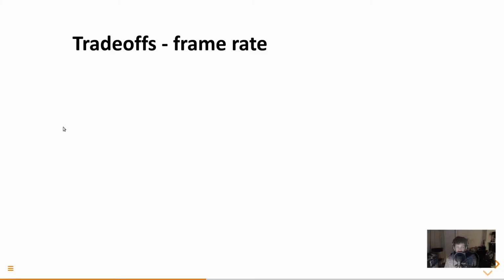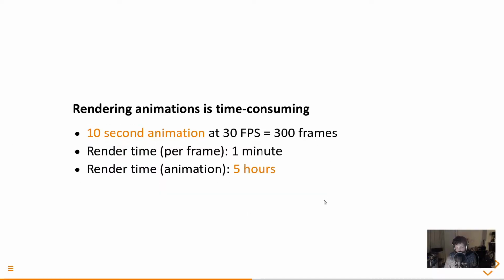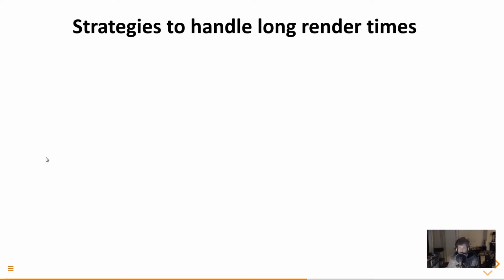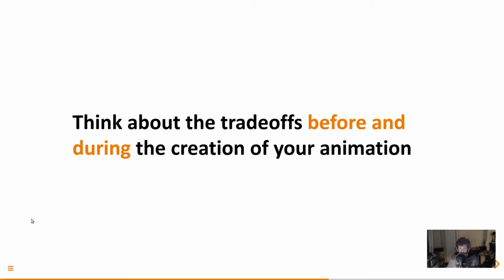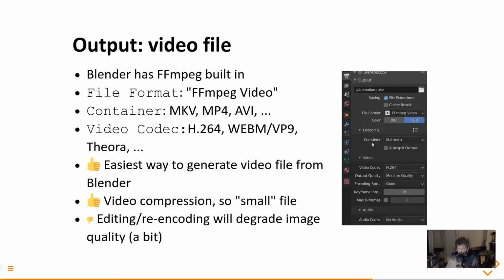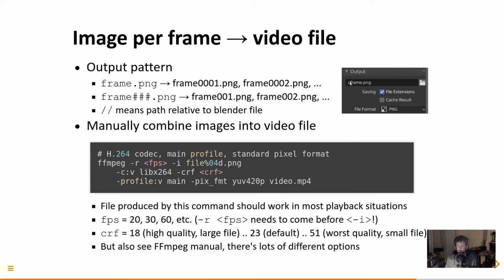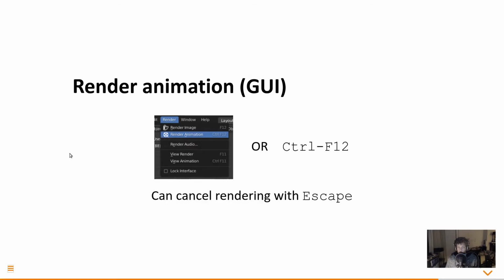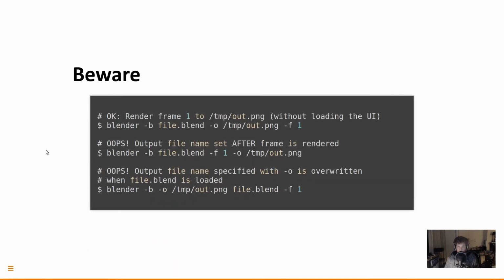Animation trade-offs and output - Introduction to Scientific Visualization with Blender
Here, we look into trade-offs that you can make in terms of chosen frame rate, animation length, quality, etc.

Secondly, we will look in detail into the different settings available for an animation, including the type of output (images or video file) and strategies to handle long render times. We also describe how to do command-line rendering.

00:00 Frame rate
00:54 Length
01:35 Animation rendering times
05:05 Animation settings
05:44 Video file output
07:05 Image files output
09:36 UI rendering
10:05 Command-line rendering

This video is part of the course "Introduction to Scientific Visualization with Blender", created and organized by SURF as part of the PRACE Training Center